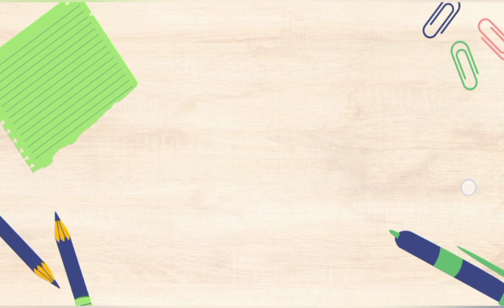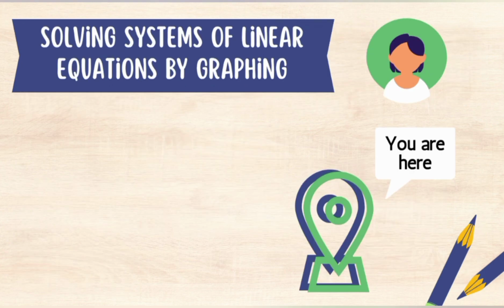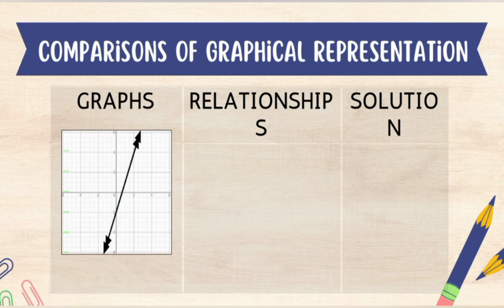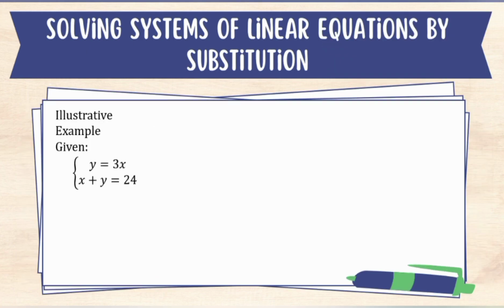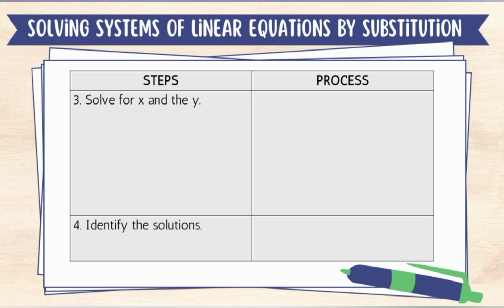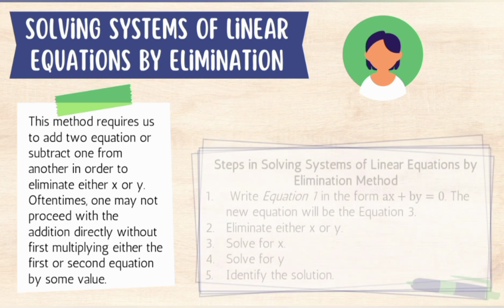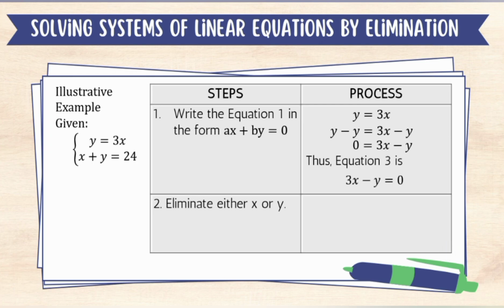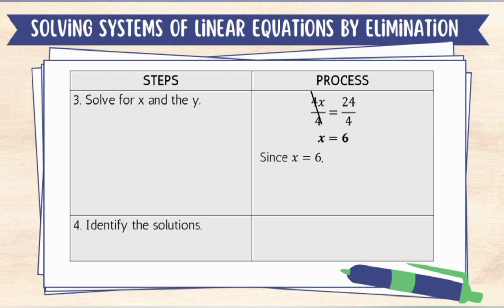Mathuto: Solving Systems of Linear Equations in Two Variables